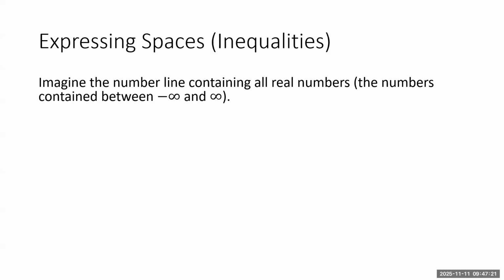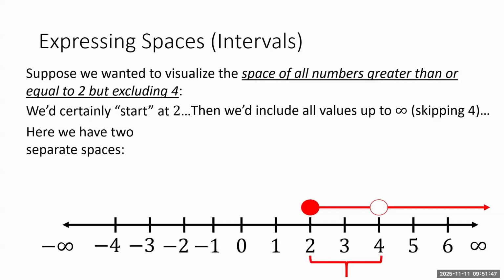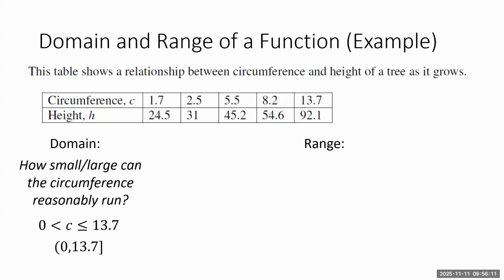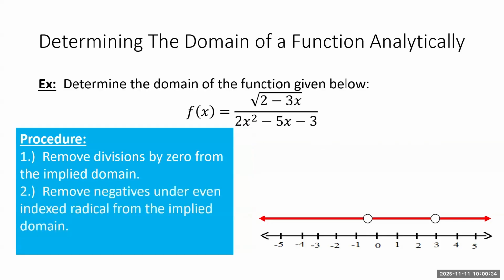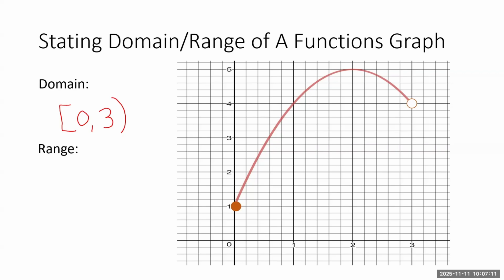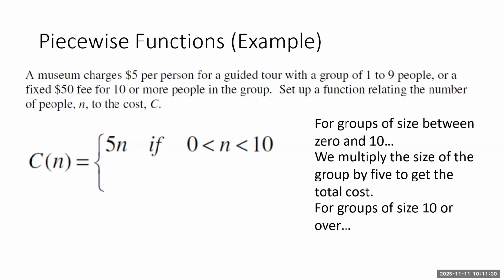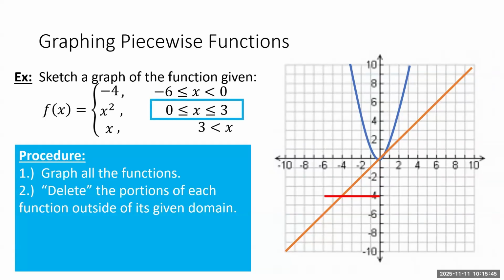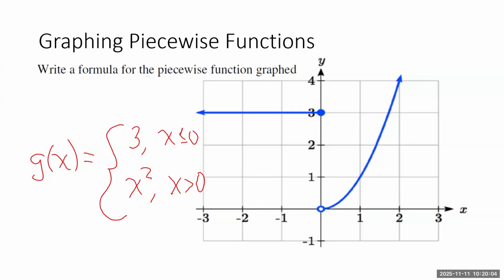Domain and range of a function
This video is the lecture video associated with domain and range of a function for MTH 161 at Brightpoint Community College.